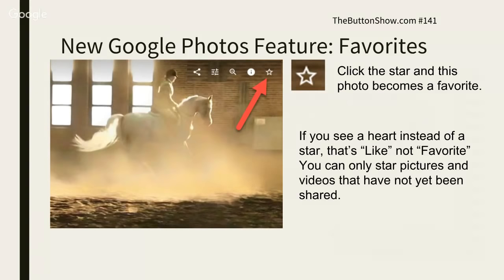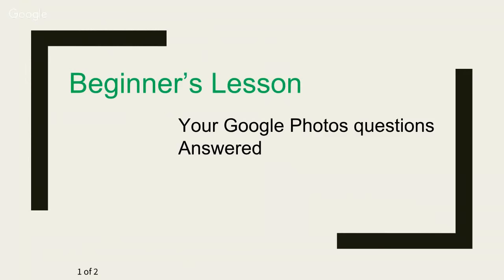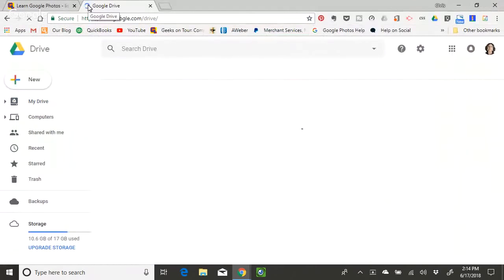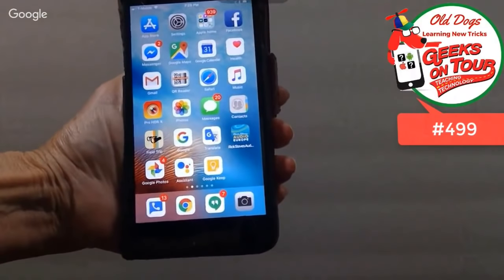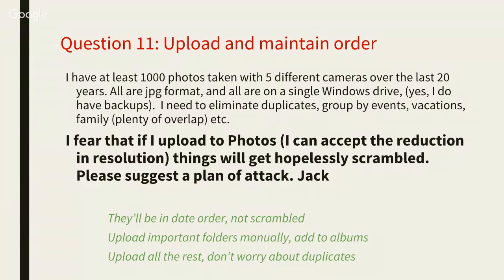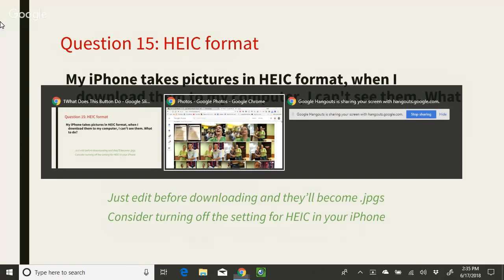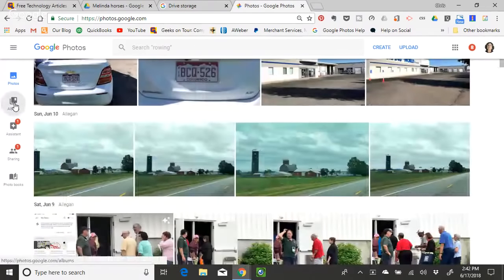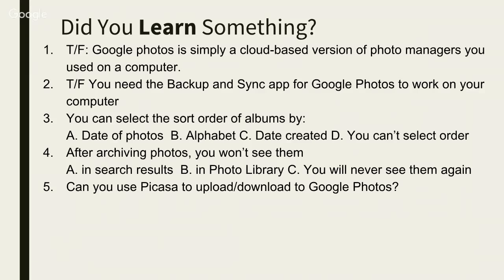#145 Google Photos - Your Questions Answered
Google Photos is the best app for working with your pictures.
We asked for your questions and you responded!
Mrs. Geek is a Platinum level Top Contributor on the official Google Photos Forum.
Be a part of our audience as we record Episode 145 of What Does This Button Do?
We'll go live a few minutes before 2pm ET.
We begin with a quick tip for everyone then we demonstrate on the iPhone and Android and finish up with an app of the week.
The recording will be on YouTube for everyone. Show notes for Premium Members will be available on Wednesday when we promote the show. Become a Premium Member at GeeksOnTour.com.
Post a review.